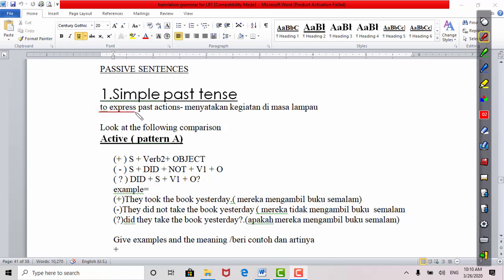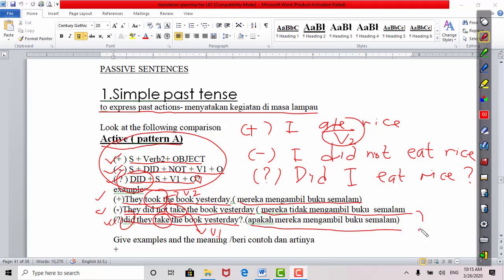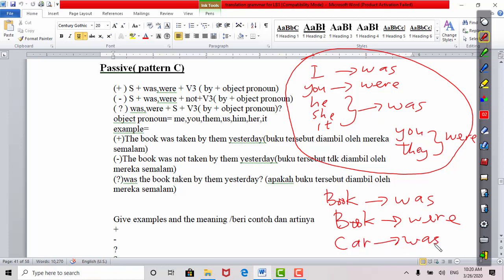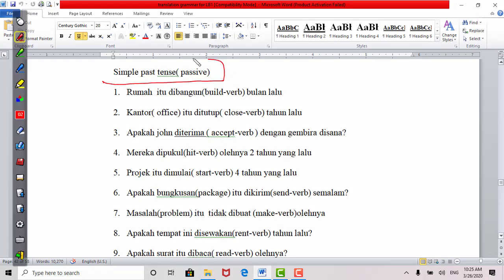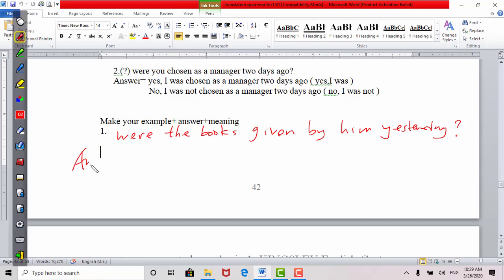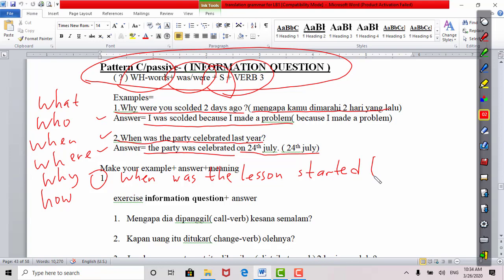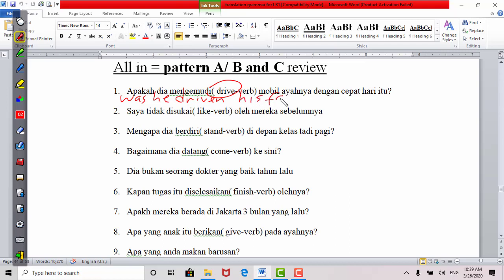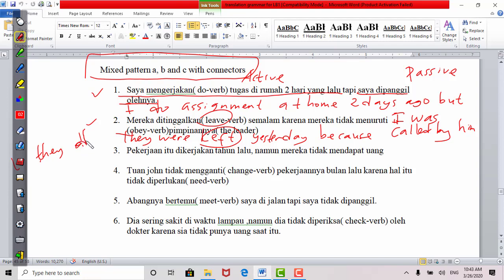Online learning video - Translation LB1 (Evening Class)